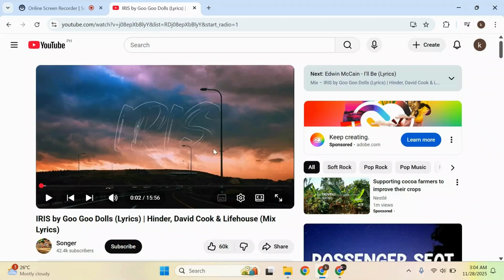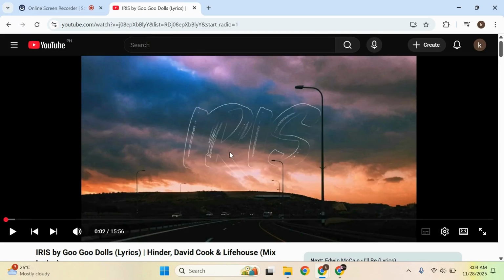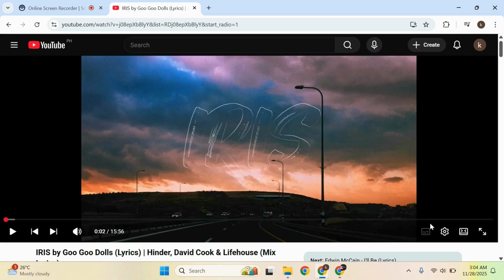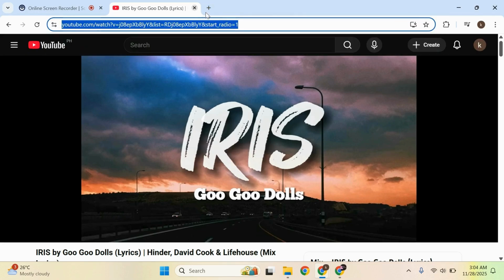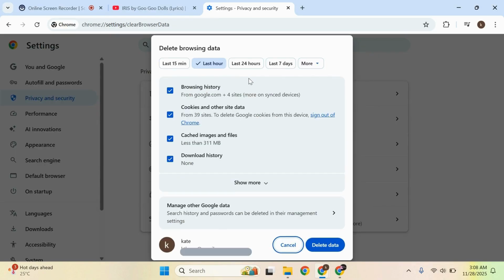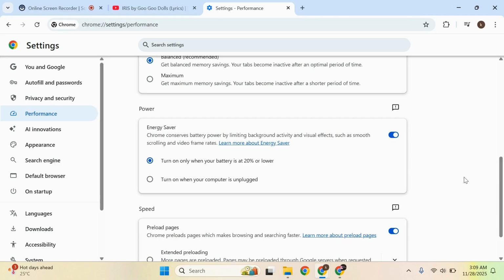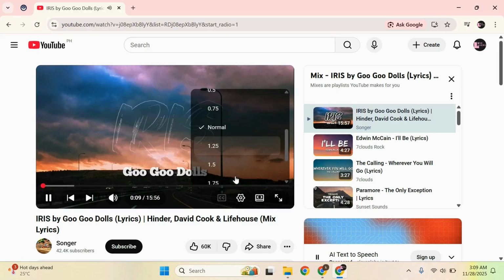How To FIX YouTube Playback Speed Not Working (2026 Guide)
How to fix YouTube playback speed not working (2026) — this guide shows the exact settings and app adjustments needed to restore speed controls on Android, iOS, or desktop.

This tutorial explains why playback speed buttons disappear or fail to work, covering browser issues, app bugs, cached data, and experimental features.

You’ll learn the correct fix steps for mobile and desktop, including clearing app data, updating YouTube, and resetting browser playback settings.

• How to restore the playback speed menu
• How to fix missing speed controls
• YouTube app settings that break playback speed
• Browser settings affecting speed changes
• Cache and update fixes that restore functionality